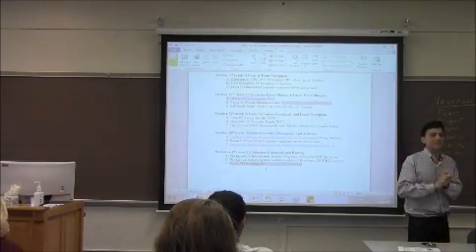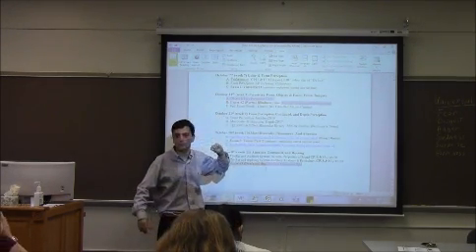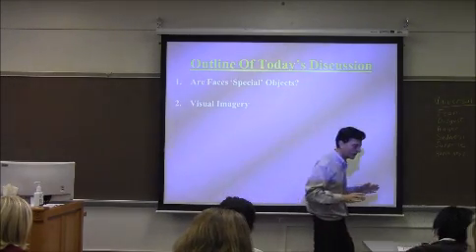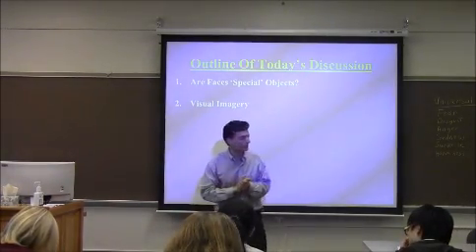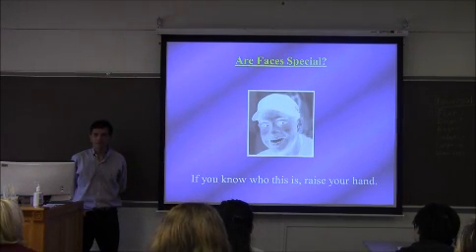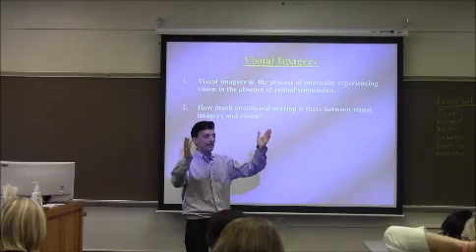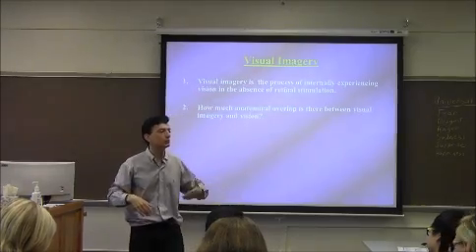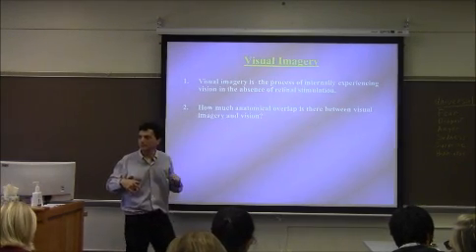S&P Class October 14th 2013 Face Perception & Visual Imagery